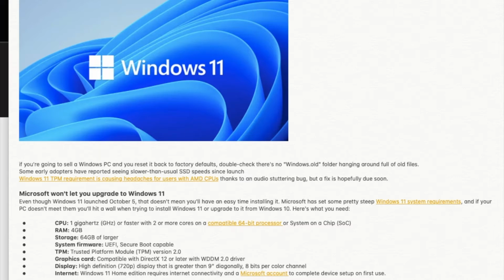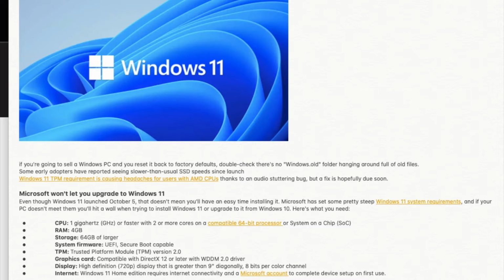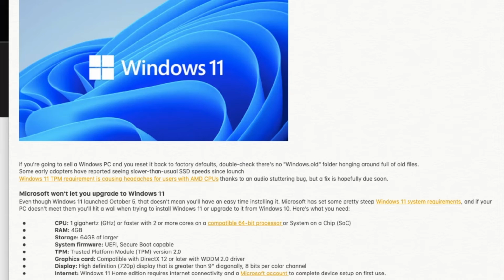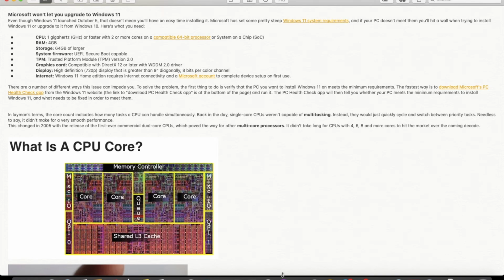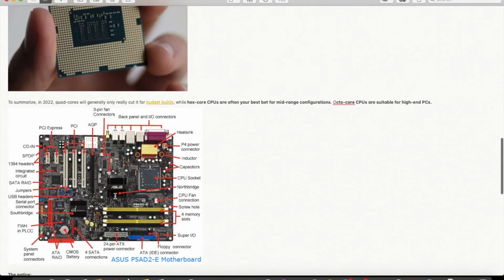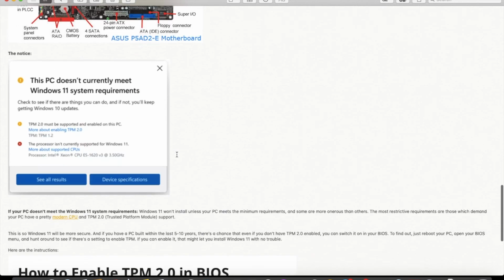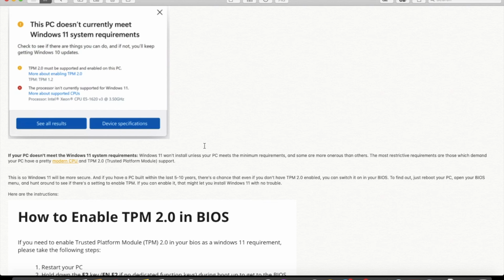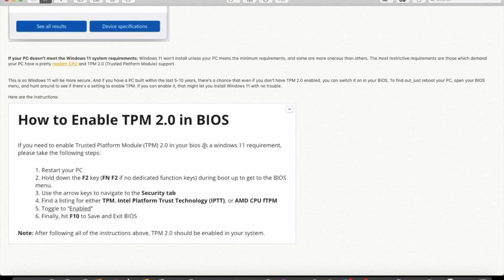TechTalk with Mr. Hood Ep.#8 (How to fix Windows 11 Upgrade)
This episode of TechTalk focuses on the current problem with upgrading your Windows 10 PC to Windows 11 with an upgrade. If you get a message saying your PC does not have the minimum requirements and you do not know how to fix it please Check out this video on how to enable a few settings and trouble shoot the problem.
7:48 -  Shows the steps on how to Enable TPM in your BIOS
8:30 - Listen to this beat

All video, music, animation & special effects content produced
by Mr.LHood, AP Computer Science Educator, Content Producer
Business & Technology Academy